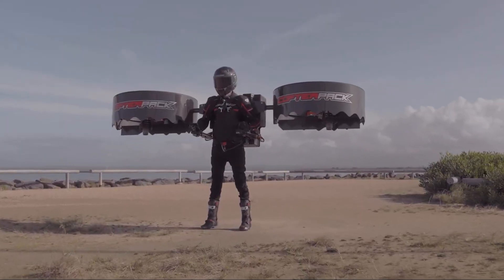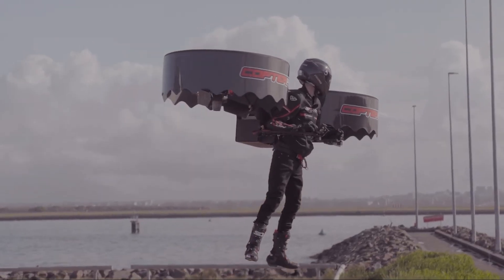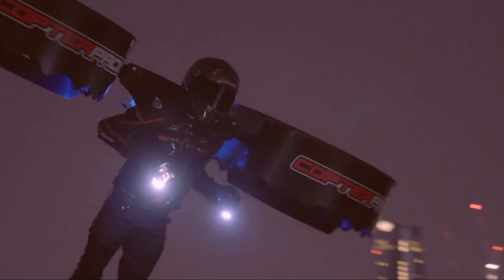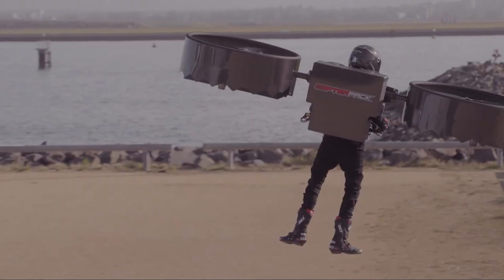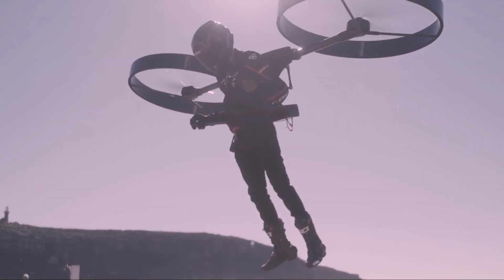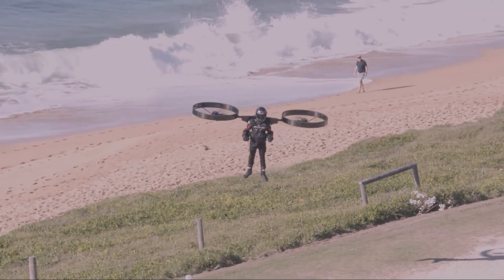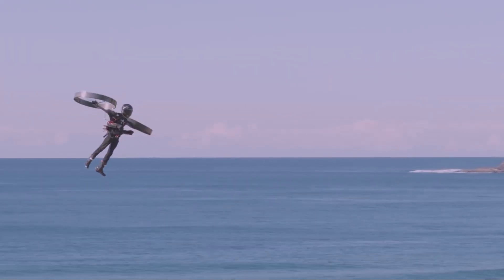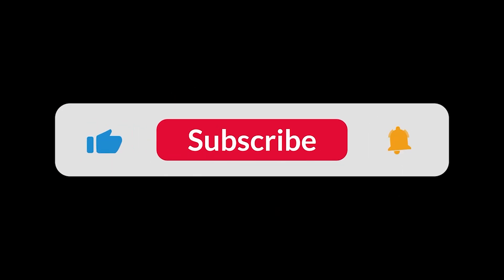CopterPack Gen3: This Electric Backpack Helicopter Wants to Make You Fly!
Have you ever dreamed of flying just by wearing a backpack? The CopterPack Gen3 might be the closest we've ever come. This incredible personal flying device is an all-electric "helipack" that you wear.

In this video, we'll break down exactly what the CopterPack Gen3 is, its high-tech features like the carbon-fiber frame and self-leveling autopilot, and how it works. This isn't science fiction anymore—this is the next generation of personal flight.

What do you think of the CopterPack? Would you ever try one?